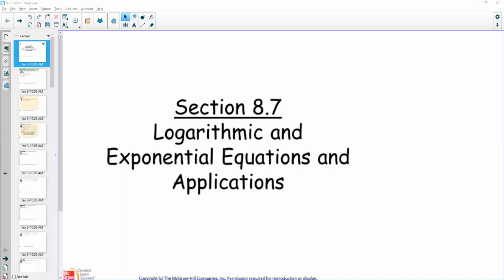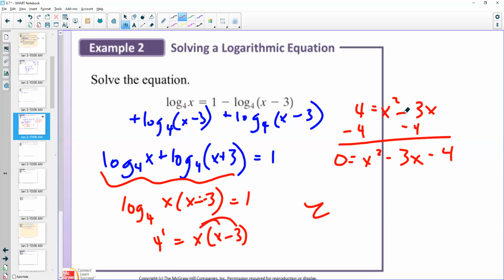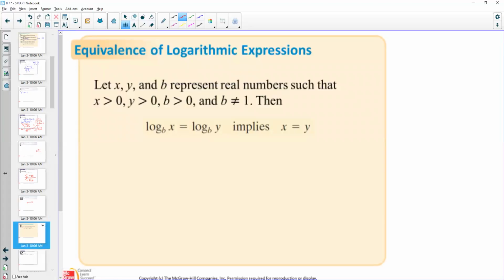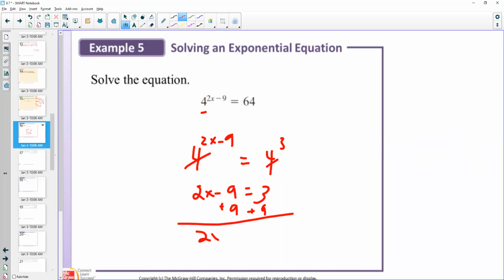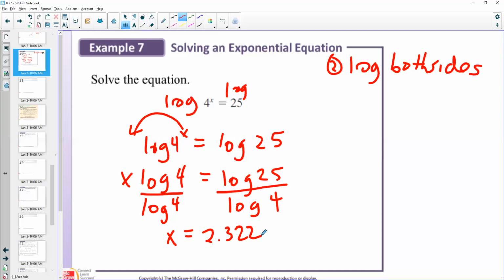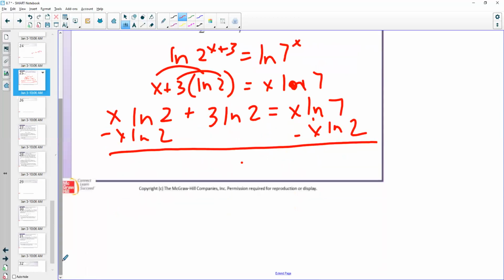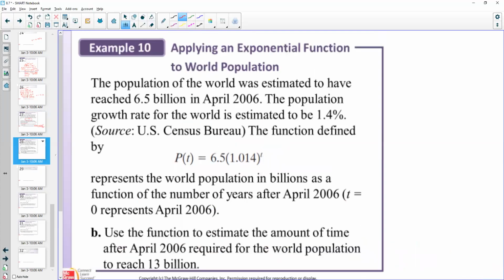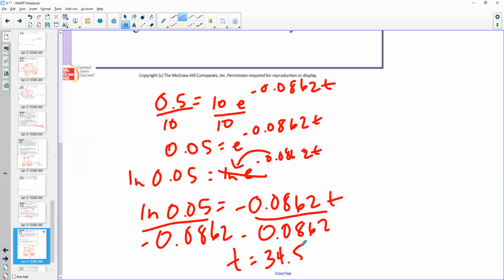103 - Section 8.7